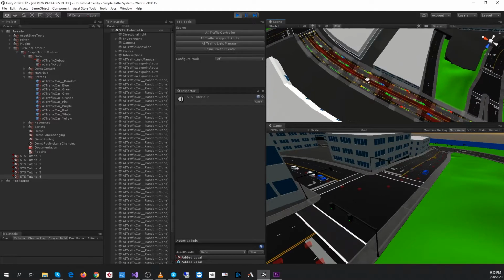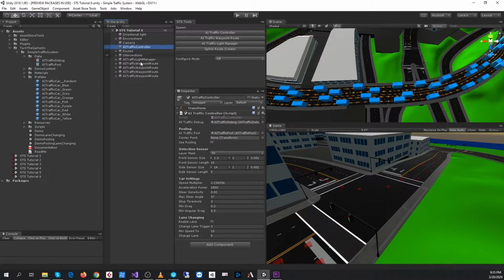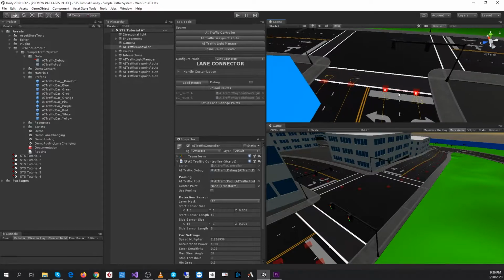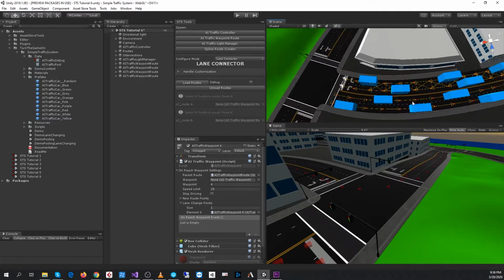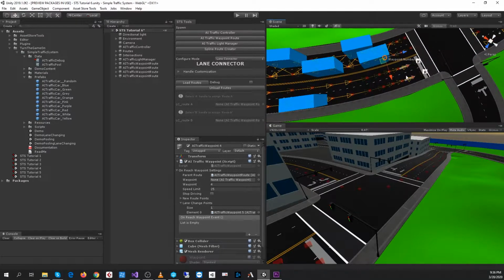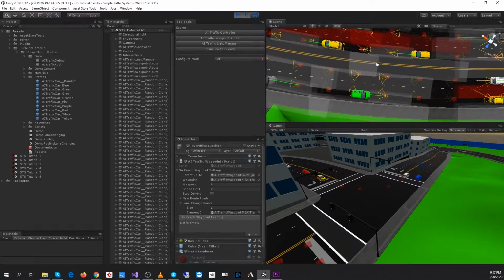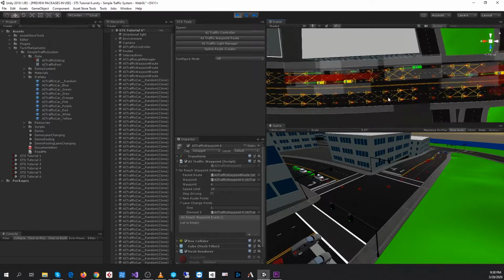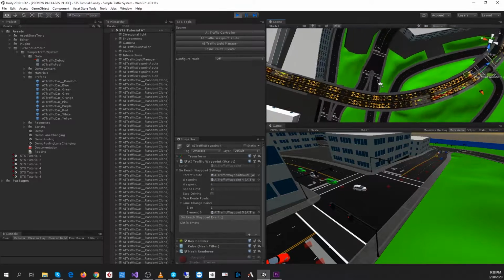6. Lane Changing with Simple Traffic System Tutorial for Unity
6. Lane Changing with Simple Traffic System Tutorial for Unity

Simple Traffic System allows for quick creation of waypoint based routes that can be interconnected in a modular way to create traffic routes on roads in your scenes. The primary logic is highly optimized using the new C# Job System and Burst Compiler, allowing you to use more of your performance budget for other content.

AI traffic logic is handled by a single AI Traffic Controller that AI Traffic Cars register to. This is a data oriented logic structure and allows the AI logic to run in parallel jobs spread across all available cores to reduce cpu usage on the main thread.

Key Features:
• Easily create and edit modular waypoint routes for AI cars to drive on.
• Each waypoint can set speed limit, call stop driving, be a junction to new route point(s), or trigger custom events via Unity inspector.
• Setup traffic lights to control when AI cars can exit waypoint routes.
• Spline Route Creator editor tool can procedurally generate multiple waypoint routes and their waypoints along a spline with a unique offset for each, allowing you to quickly create routes and waypoints on large roads with curves or inclines.
• Powerful editor window with full Undo/Redo support allows you to quickly create and customize settings on the traffic network.
• Route Connector tool draws handles in the scene view over route waypoints to create route connections between waypoints without needing to manually select the gameobjects.
• Route Editor tool allows you to view/edit all waypoints from the selected route instead of manually selecting each waypoint game object from the hierarchy.
• Signal Connector tool draws handles in the scene view over end of route waypoints and traffic lights. Used for visual debug and assign the route to the signal light.
• Pooling option will disable cars too far away from the player and spawn cars around the player, allowing you to scale up scene size without needing to use more cars or max.
• AI cars use Unity physics components (Rigidbody and Wheel Colliders).
• No DLLs - Full source provided!

Project Requirements - Configure the following project settings to use this asset:
• Open the Player Settings (Edit - Project Settings - Player), set API Compatibility Level .Net 4.x
• Open the Package Manager (Window - Package Manager), install Burst 1.2.3
• To use the burst compiler in standalone builds, you need to install the Windows SDK and VC++ toolkit from the Visual Studio Installer.